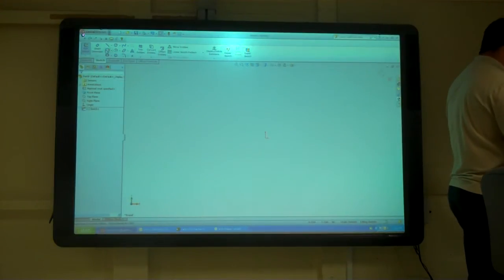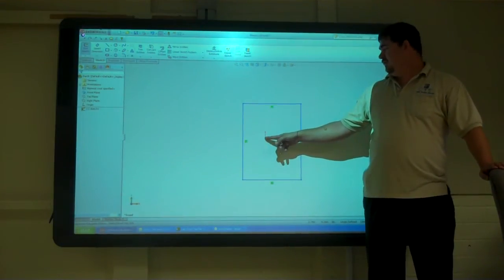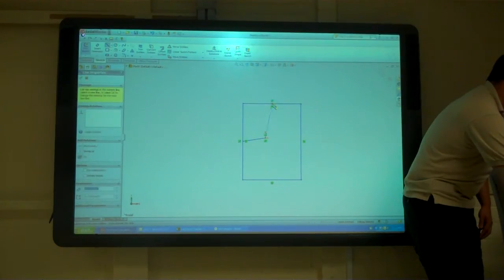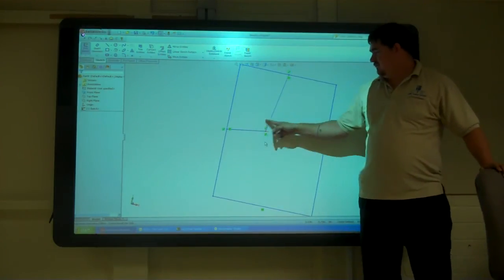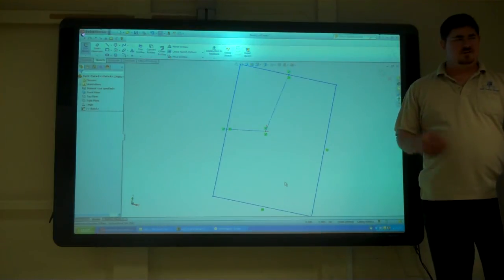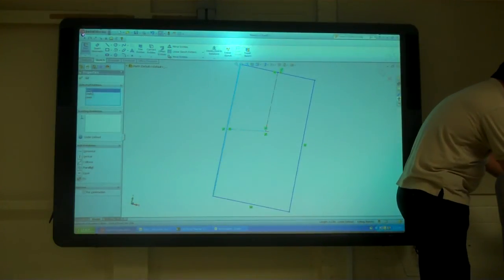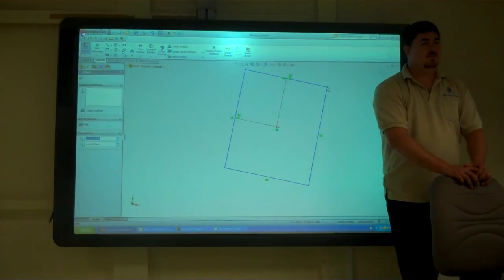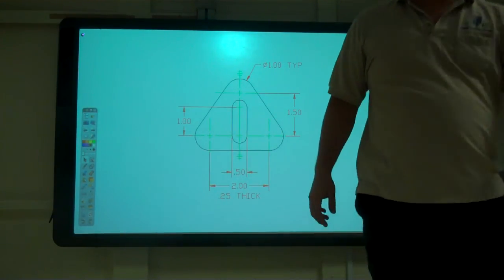SolidWorks-centering a sketch